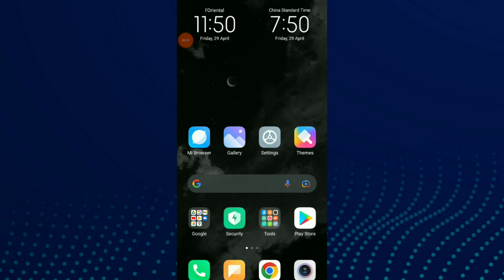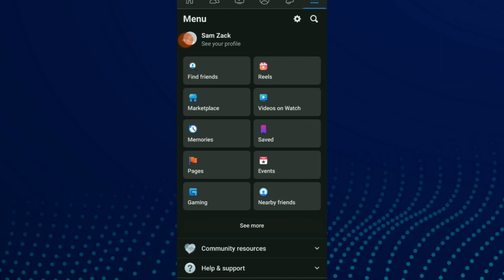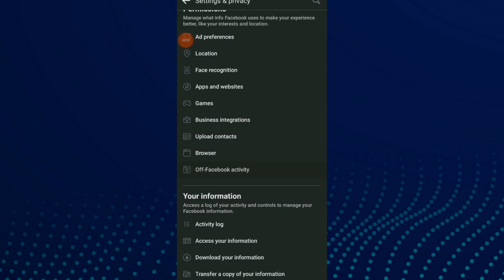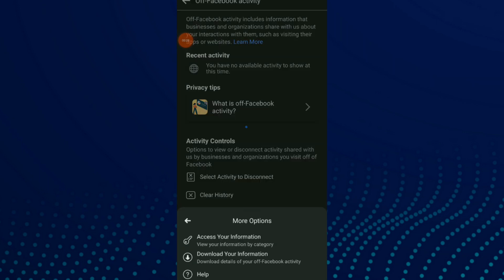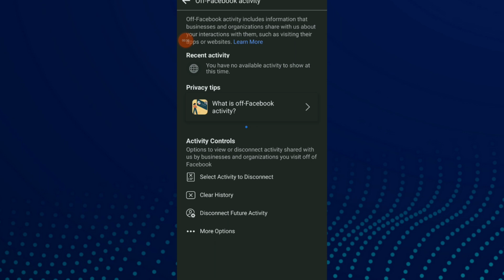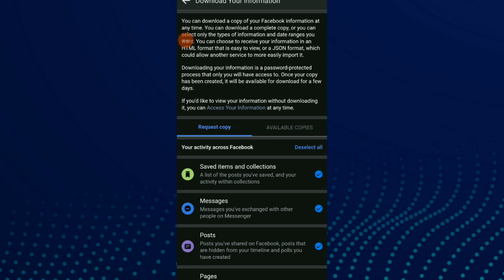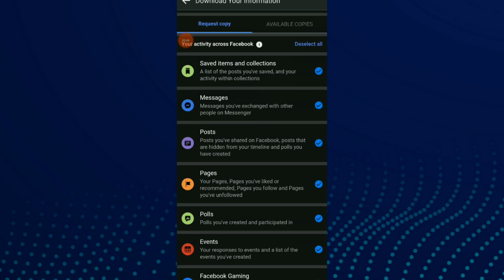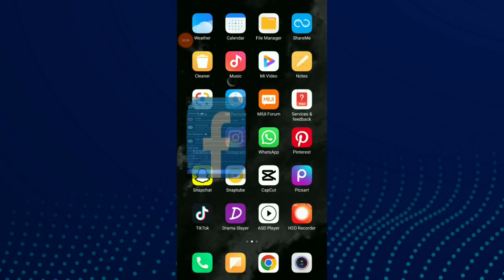How To Download Your Information On Facebook App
My idols on YouTube:
Mike Vestil
Ali Abdaal
biaheza
Kevin David
Incognito Money
Sara Finance
Everyday Money
Channel Makers
Vidiq
SuperHumans Life